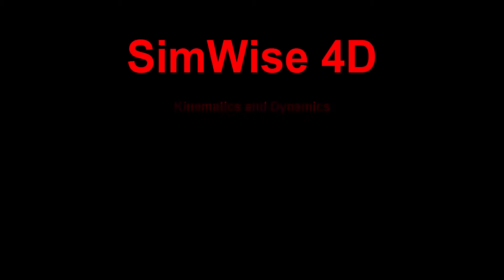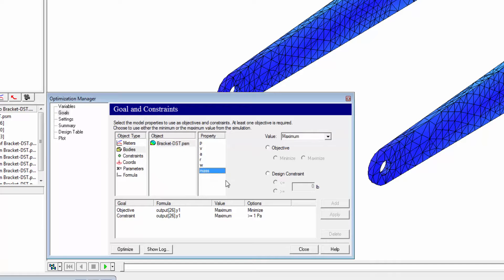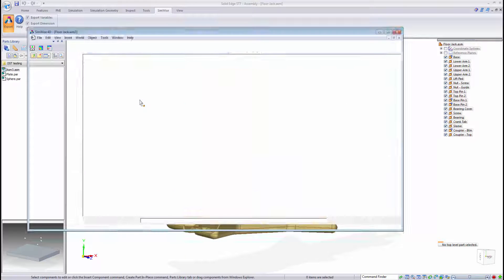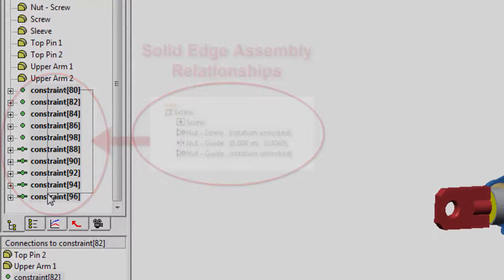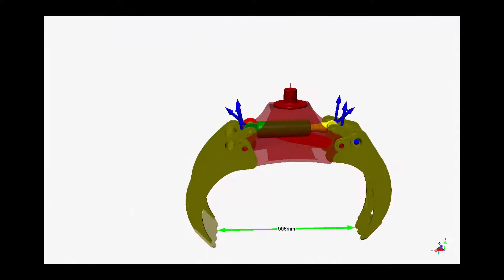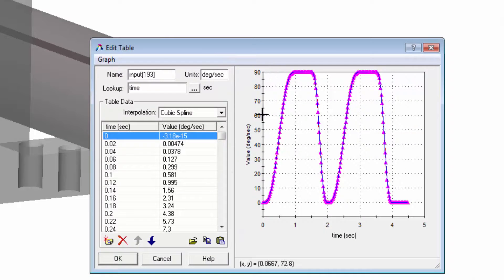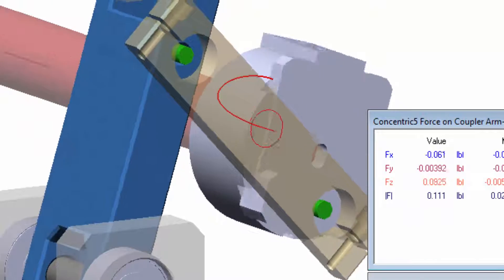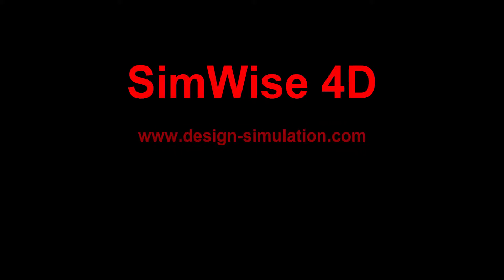Phân tích phần tử hữu hạn và mô phỏng chuyển động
Nhận phân tích mô phỏng - Mr Tú 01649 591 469